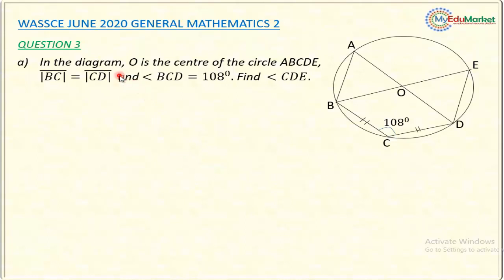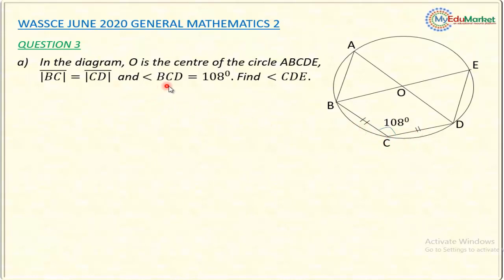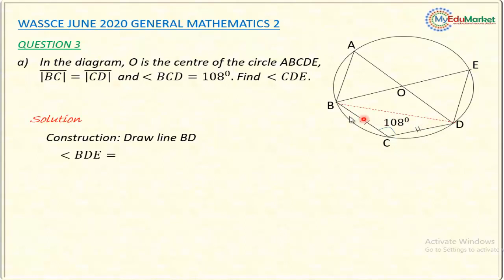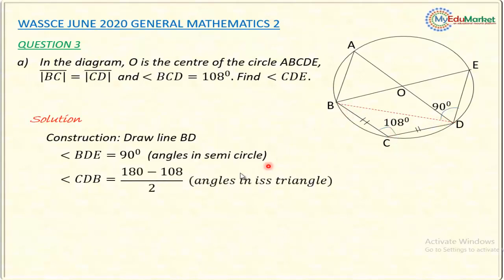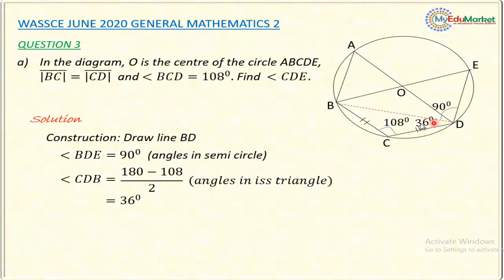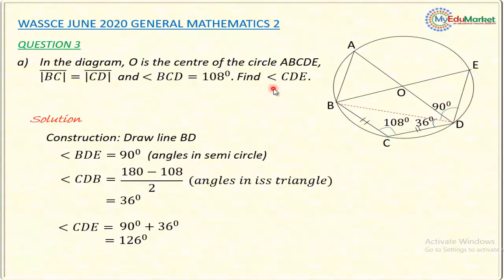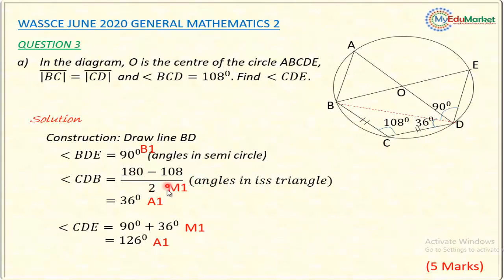WAEC 2020 GENERAL MATHEMATICS 2 | CIRCLE GEOMETRY | WASSCE | MYEDUMARKET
In this video we provide detail step by step solution of question 3 (a) of WAEC 2020 General Mathematics Paper II plus the mark distribution according the WAEC marking scheme